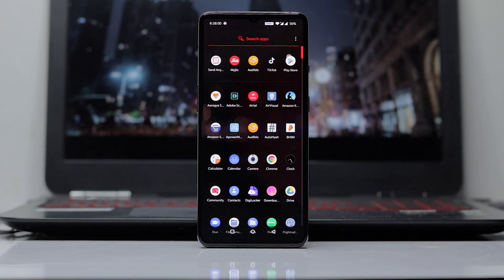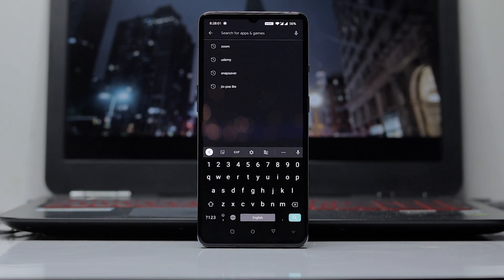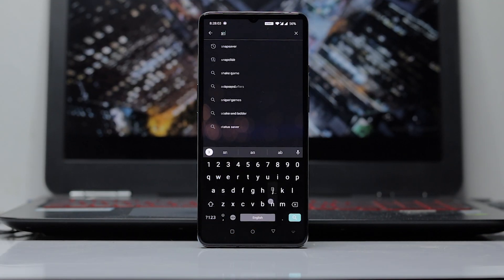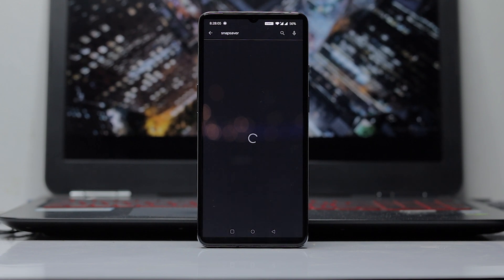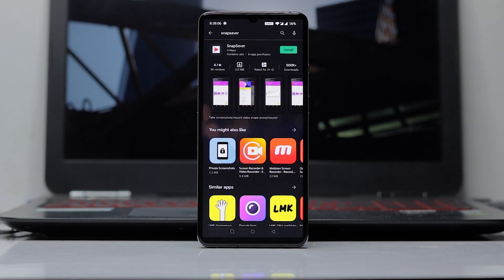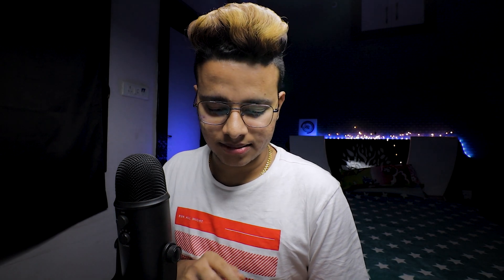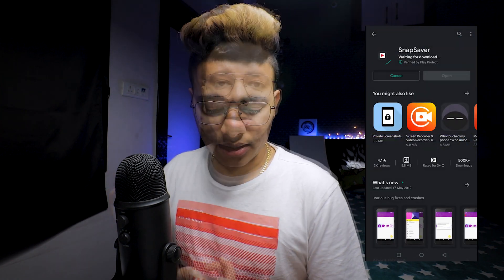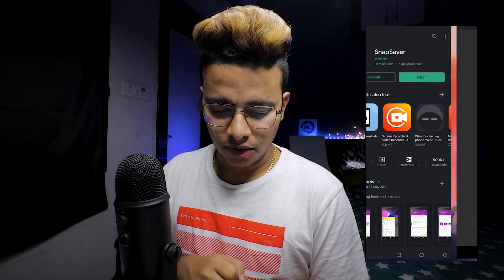Take Screenshot on Snapchat without Notifying!🔥😉🔥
In this video, I share with you how you can take screenshot on Snapchat without letting the other person know.

CyberScene!